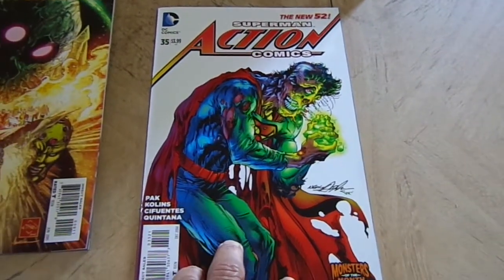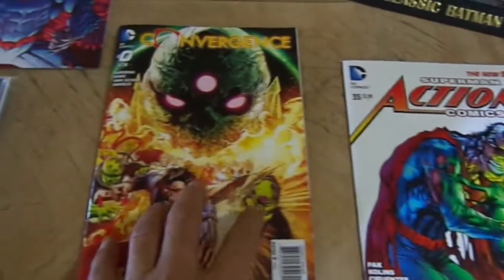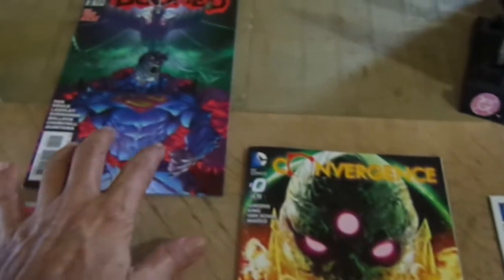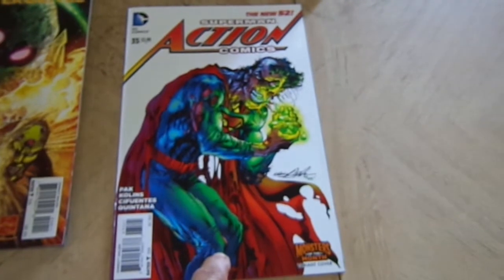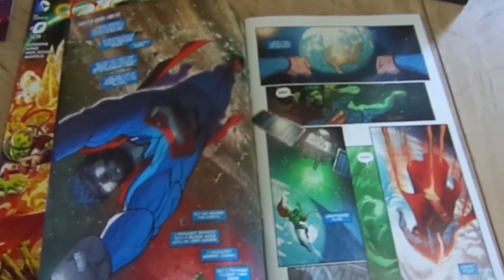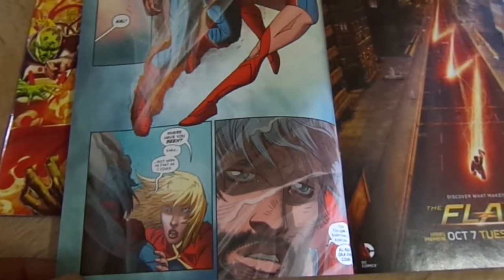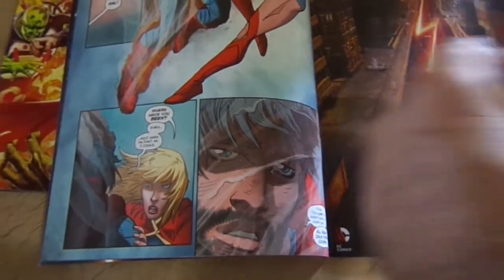Convergence Timeline.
the 1st video of this event.